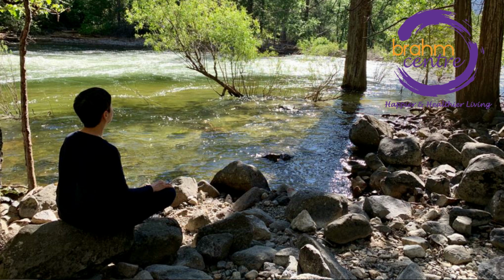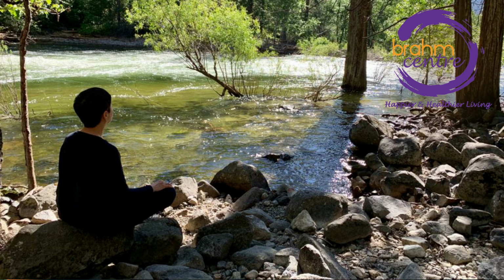Be Kind and Gentle theme plus Body Scan Practice by Angie Chew (Mindfulness @ Sunset)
Starts with a body scan practice and then a short talk on Be Kind and Be Gentle

A/Prof Angie Chew is the founder and CEO of Brahm Centre – a registered charity dedicated to promoting happier and healthier living. She is the first in Singapore to be a Certified Mindfulness Based Stress Reduction Teacher, conferred by Brown University Center of Mindfulness, USA, in collaboration with UMass Medical School Center for Mindfulness. Angie is also certified to teach mindfulness to teens and children. She teaches the “An Undefeated Mind” course for students at the National University of Singapore and is also a Ministry of Education-registered mindfulness teacher. Angie has conducted mindfulness programmes for more than 10,000 people including corporate clients from the financial, healthcare and education sectors. For her contributions to society in helping those with mental health issues, as well as the elderly, Angie was named The Straits Times Singaporean of the Year 2019.

Launched in 2012, Brahm Centre Singapore is a registered charity that offers science-based mindfulness programs to the public as well as support for vulnerable elderly in our community. Our mission is to empower individuals with the knowledge and awareness to stay physically and mentally well in today’s fast-paced world.